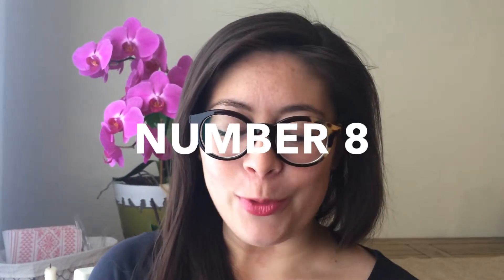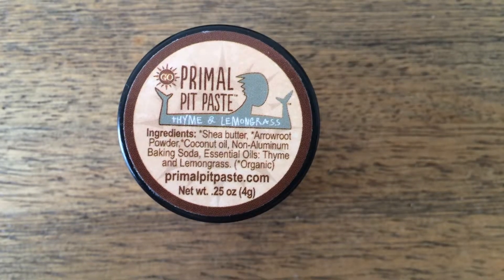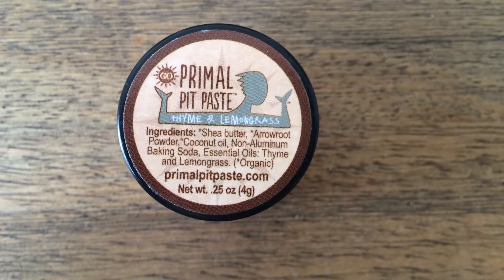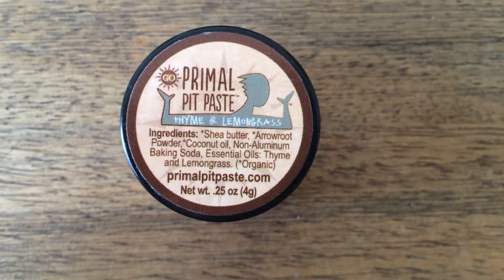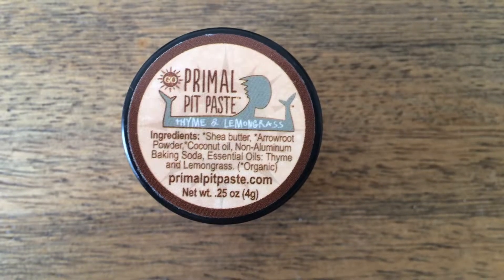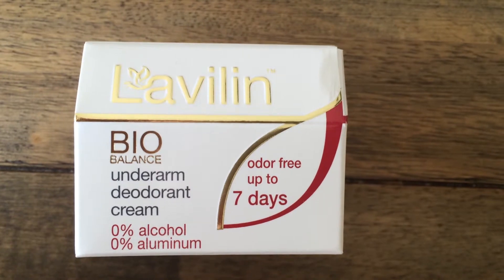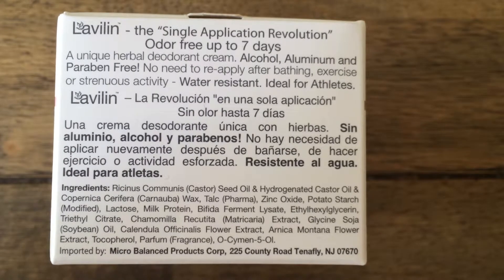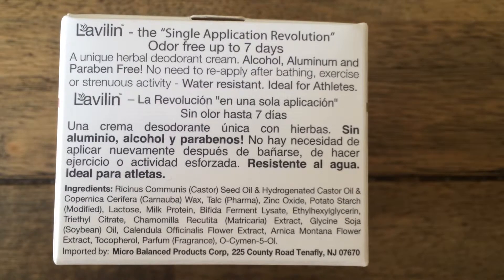Top 10 Picks Expo West 2015 - #8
Our next top pick from Expo West meets a universal need...stinky armpits! (And don't tell me yours aren't stinky)